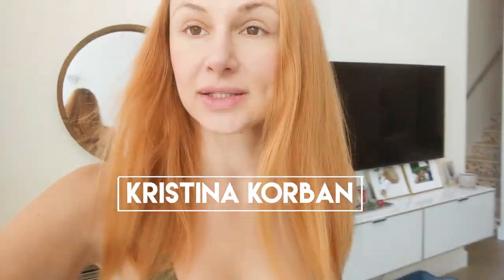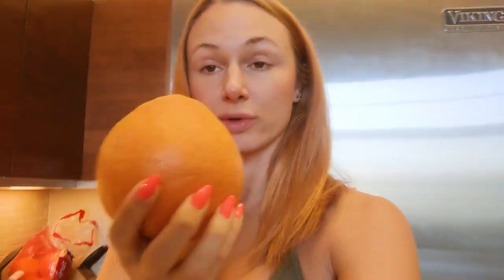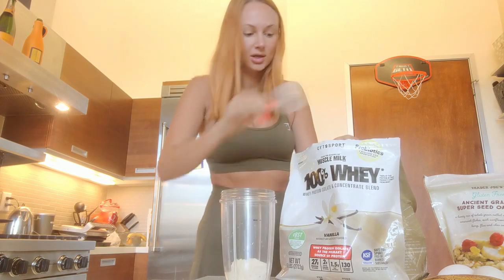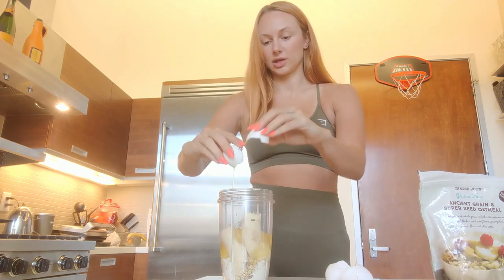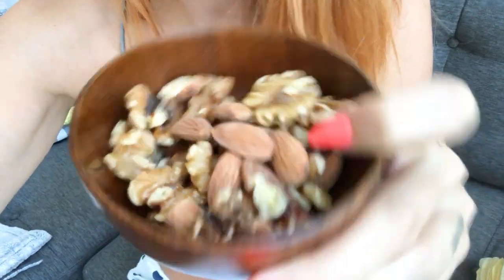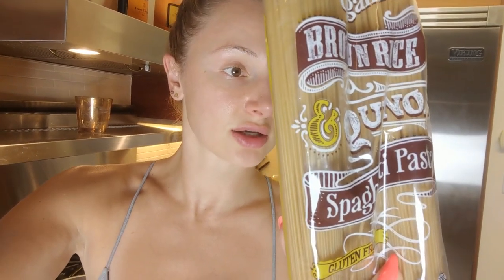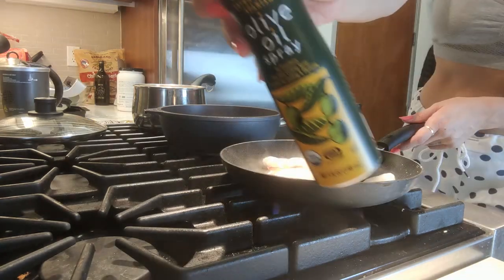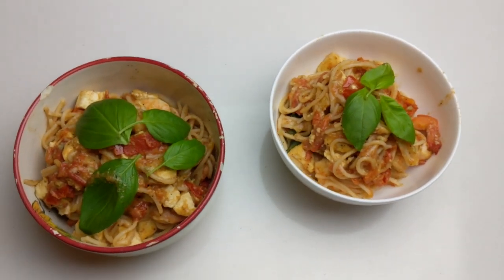What I Eat In A Day | Lose Weight Eating Pasta and Pancakes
This is a sneak peek into what I eat in day to lose weight. PASTA and PANCAKES are definitely on that list. There are ways to eat healthy but really yummy as well! I show you easy step by step recipes so that you can splurge while eating right as well!